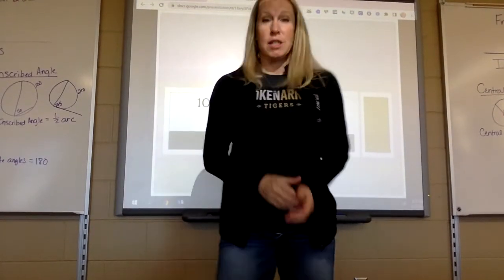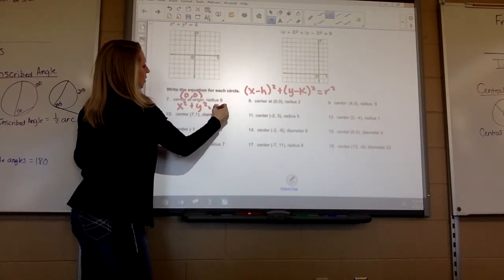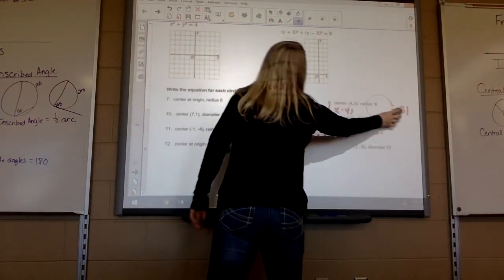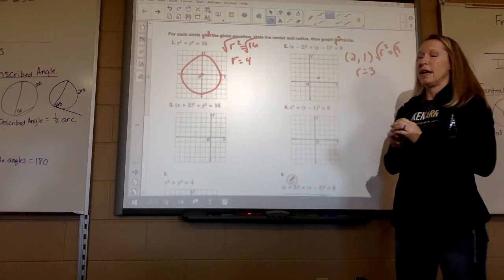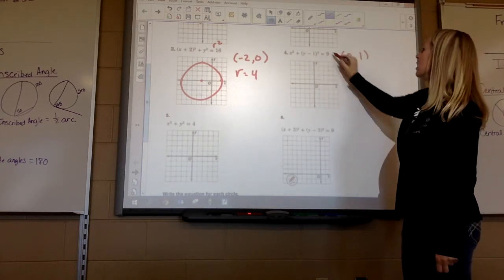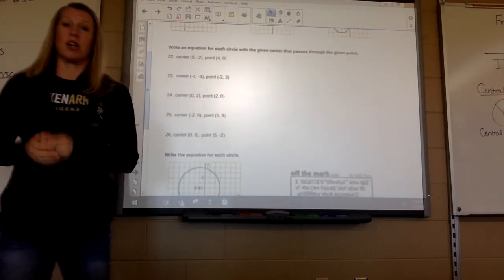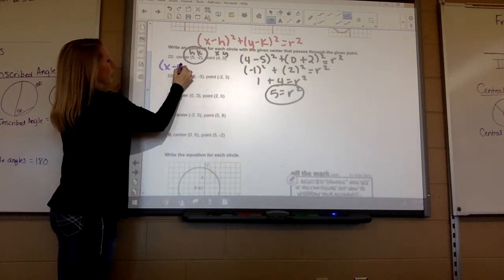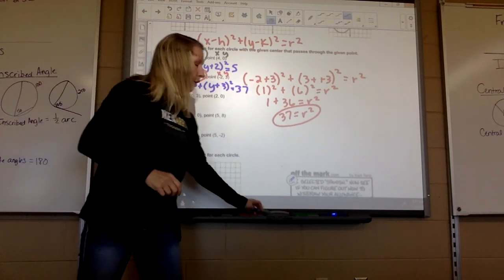Equations of circles Lesson Video